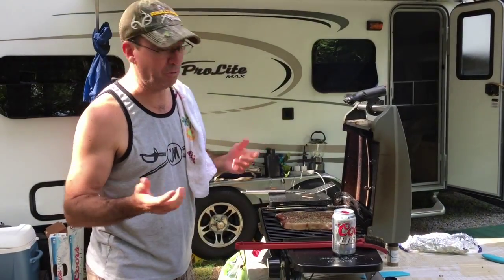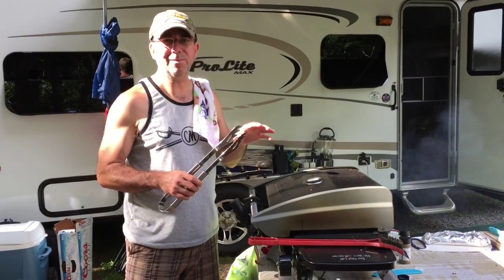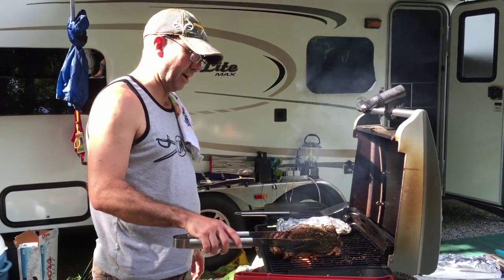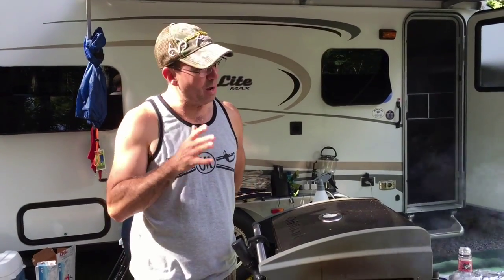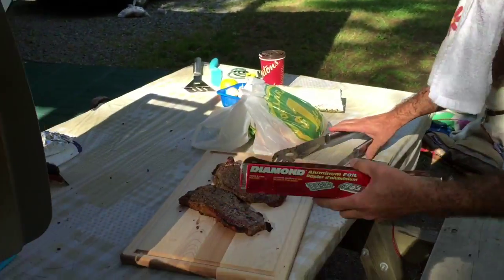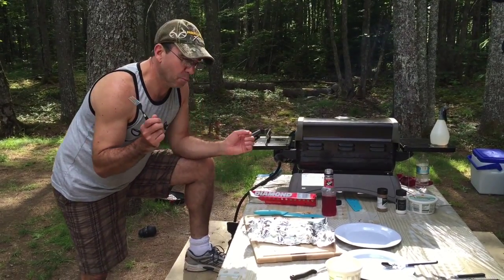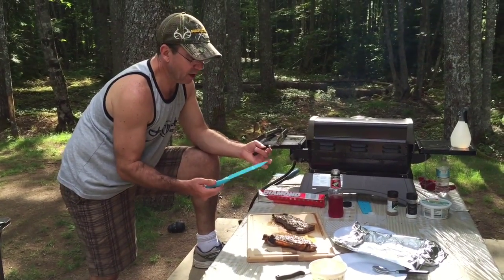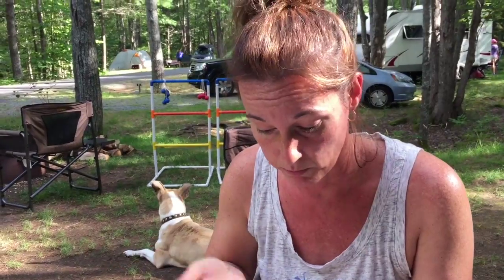How to BBQ a steak - Easy Camping Meal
Here's an easy camping meal. Everyone should experiment with steak. If you want to be a stand out camper, no how to cook an amazing steak with this easy recipe. Here you will find some of my tips and tricks for a great steak.

Adventures Outdoors highlights the hunting, fishing, camping, hiking and ATV adventures of Frank Zinck. Frank lives in Halifax, Nova Scotia and was born in Newfoundland and has a passion for anything outdoors.